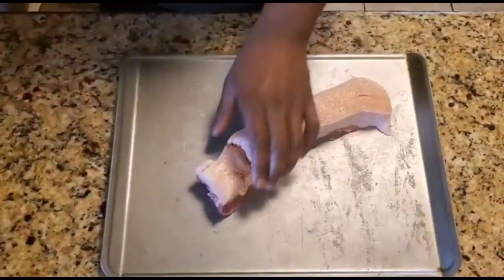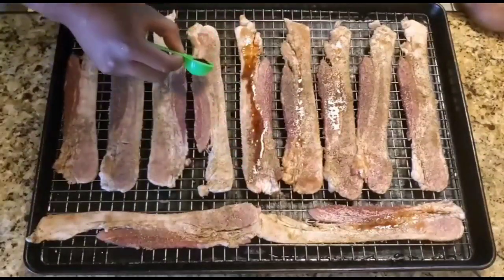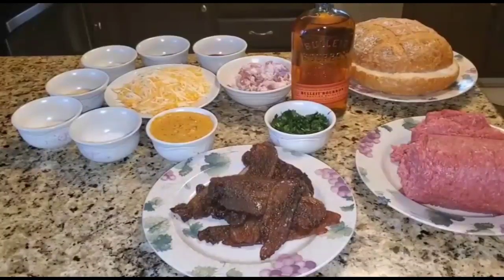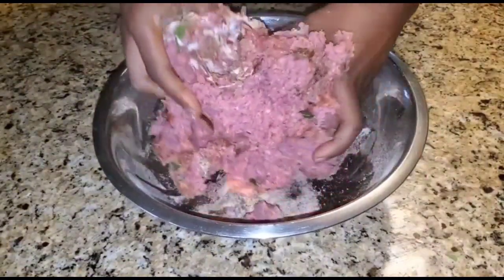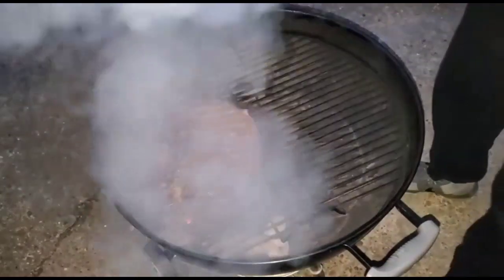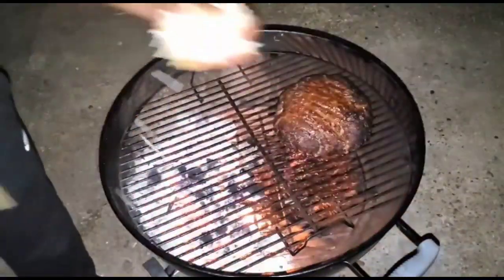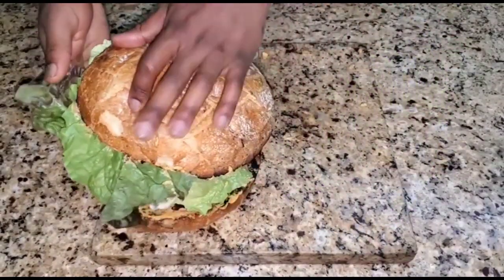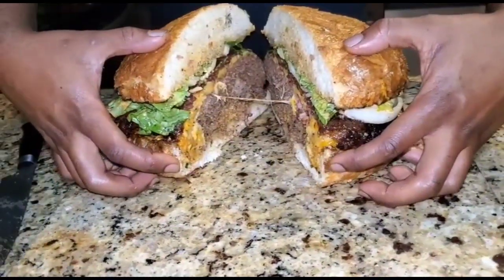Giant Whiskey Bacon Burger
Giant 6 lb Whiskey Bacon Burger.  This giant burger is the result of a friendly competition between two friends.

RECIPE

     Ingredients
 1 Round loaf (~7 inches)
         4 lbs Ground Chuck
 1.5 lbs Candied bacon
 4 cups Coby Jack Cheese
 1 yellow onion
 1 head red leaf lettuce
 2 cups of raw bacon(chopped)
 ¼ cup of onion powder
 ¼ cup chili powder
 ¼ cup tiger seasoning
 ¼ cup black pepper
 ¼ cup garlic powder
2 cups roasted garlic chilli aioli
 1 cup sweet butter
 3 cups garlic butter
 1 bunch of italian parsley
 2 cups of Bulleit Bourbon

     Instructions
Mix beef, raw bacon, all seasonings, parsley, and bourbon in a bowl and then from in a patty.
Set up the grill for indirect cooking and preheat.
When the fire is hot, oil the grate and place patty on
Sear for 5 min on each side and move to the cold side of the grill
Cook for 25 min or to 140 degrees, and then add garlic butter bun to hot side of the grill
Grill bread until toasted
Add cheese and candied bacon to patty and melt cheese, then remove
Add roasted garlic aioli, veggies, and patty to bun
Top with sweet butter and serve

Candied Bacon
1.5 lbs of bacon
¼ cup of brown sugar
5 tablespoons of liquid smoke
Combine ingredients and bake at 375 degrees for 25 min

Sweet butter
½ cup butter
¼ brown sugar
1 tablespoon dijon mustard
2 teaspoons of worcheshire sauce
Melt butter and then combine all ingredients
Garlic Butter
½ cup butter
¼ cup garlic powder
1 tablespoon of parsley

Roasted Garlic Chili Aioli
2 bulbs of garlic peeled, coated in olive oil and seasoned to taste
Roast garlic in oven at 375 for 20 min or until soft

1 cup mayo
Roasted garlic cloves
1 tablespoon of Gochujang chili paste
Juice of 1 lemon
1 Jalapeno(chopped)
1 tablespoon of parsley
Combine Ingredients and blend in food processor until smooth